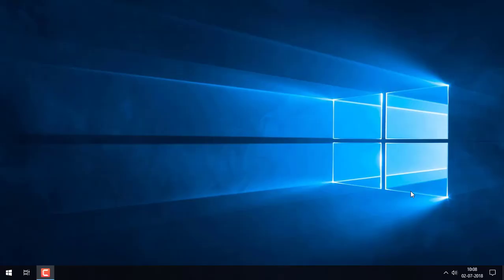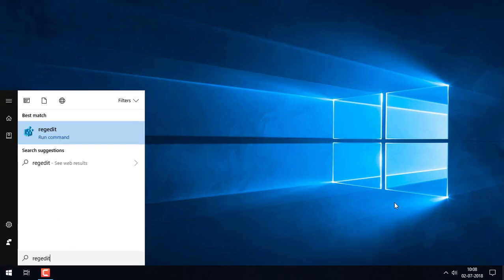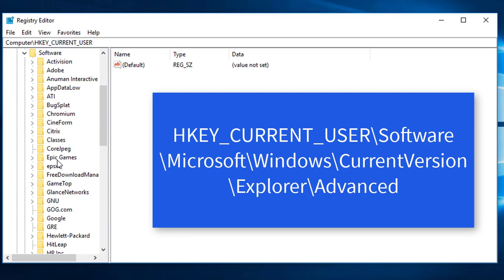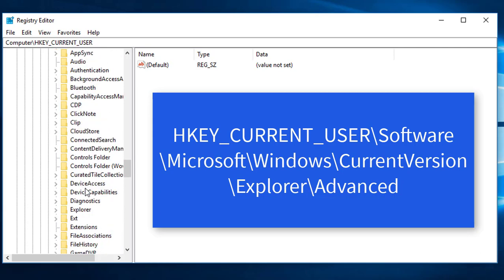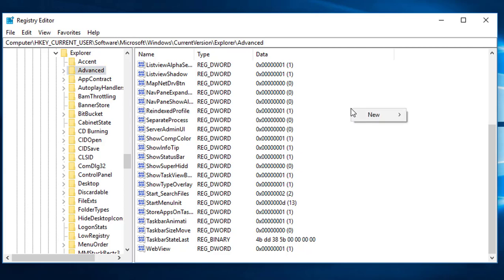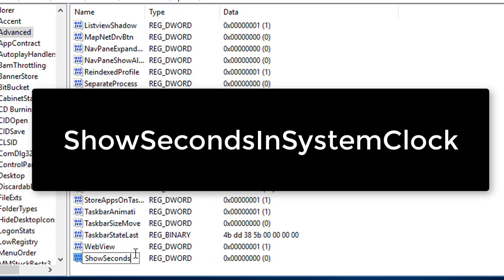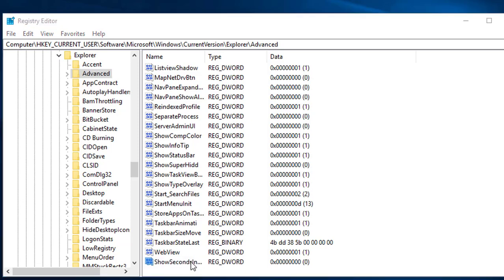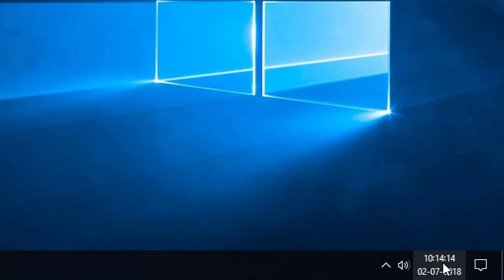ENABLE SECONDS FORMAT (HH:MM:SS) IN SYSTEM CLOCK TIME - WINDOWS 10 QUICK TIPS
Registry Editor Path - HKEY_CURRENT_USER\Software\Microsoft\Windows\CurrentVersion\Explorer\Advanced